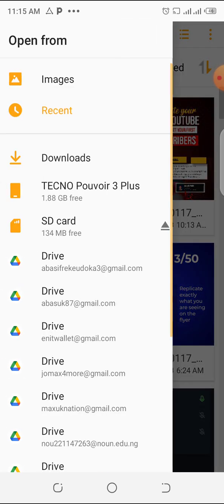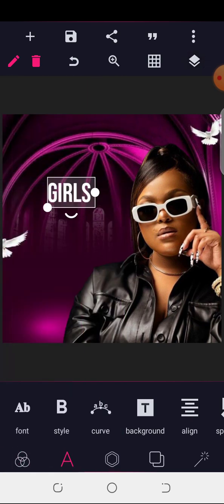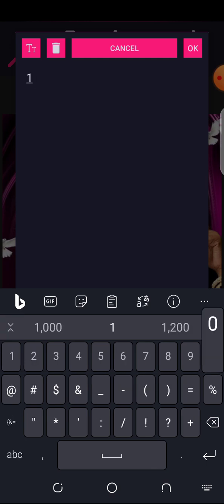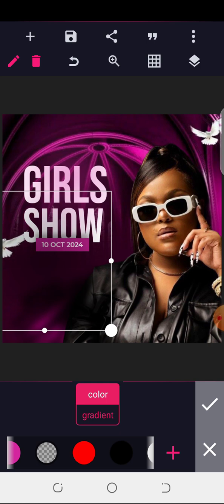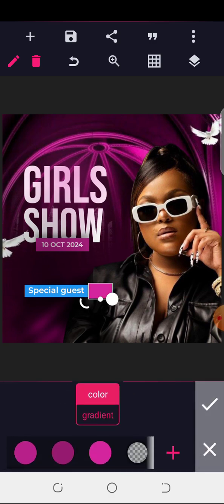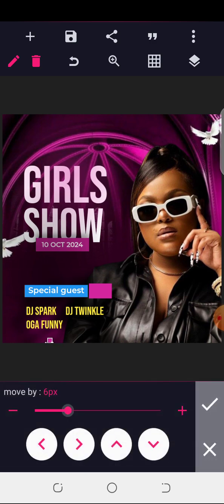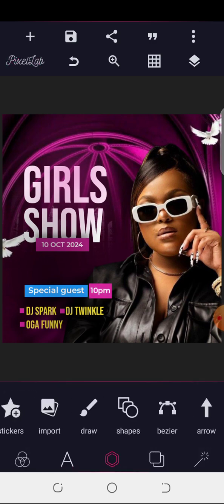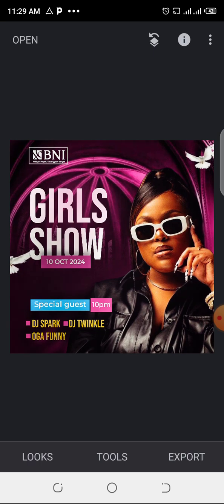Day 3: party flyer design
Day 3/50

Here is the day three task of our 50 days design challenge.

Kindly access your resources via the links below😊😊⬇️⬇️

*Stock images* ⬇️

Here
Stock photos ⬇️

IMPORTANT LINKS
Our Whatsapp design resources group